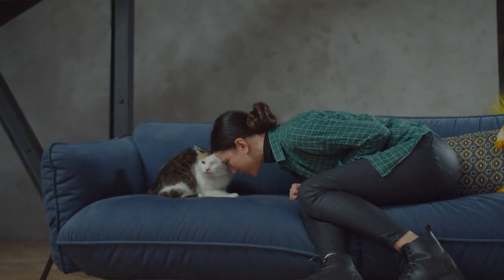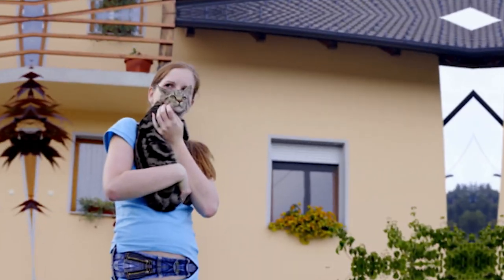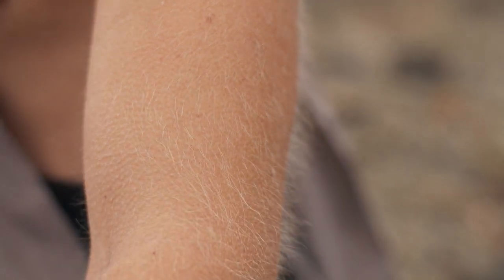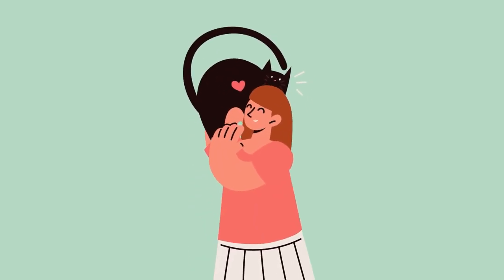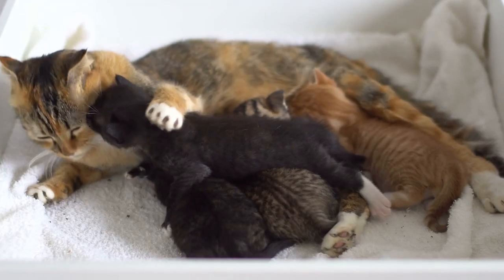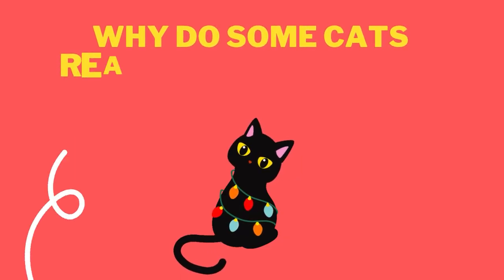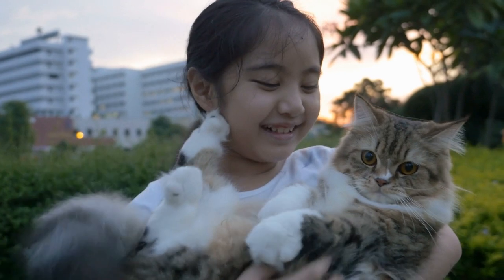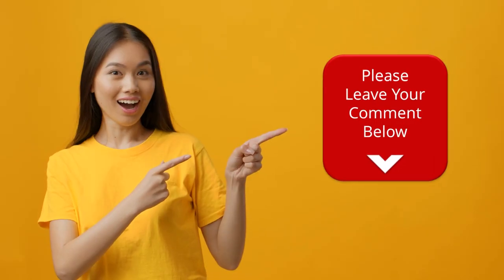Why Do Cats Act Weird When You Scratch The Base Of Their Tails? The Answer May Surprise You!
Anyone who's ever owned a cat is probably familiar with this behavior - you'll be stroking your feline friend as usual, and then the moment you reach the base of their tail, something strange happens. Their back arches, they might start wiggling their hindquarters, or purring like crazy. It’s a moment that leaves many cat owners bewildered, but what makes cats react this way? Today, we're going to explore this phenomenon and try to get to the bottom of it.